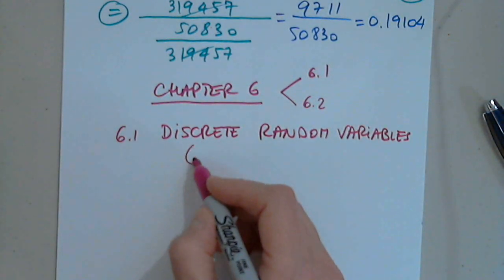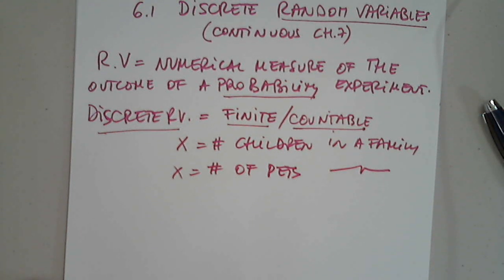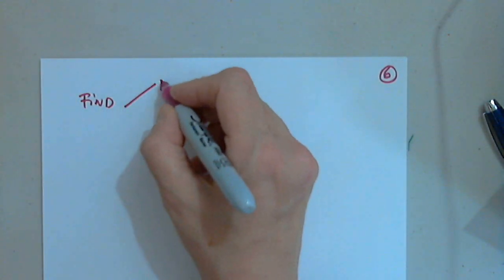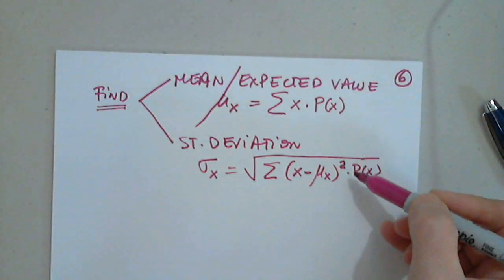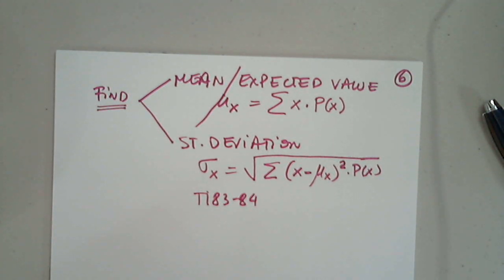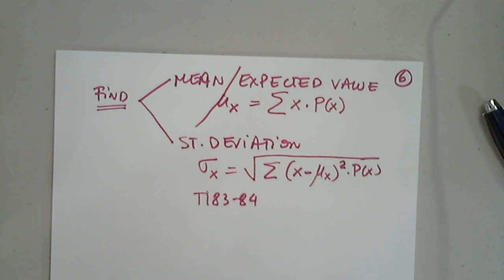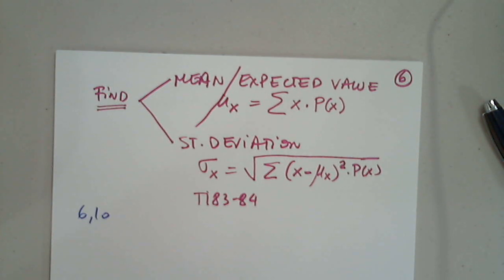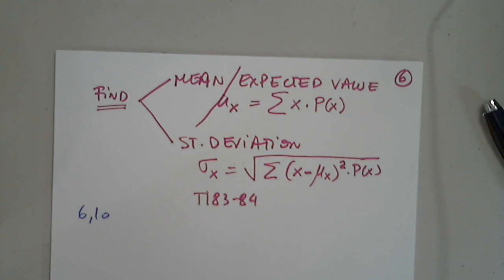MAT 135 6.1 PART 3 OCTOBER 13